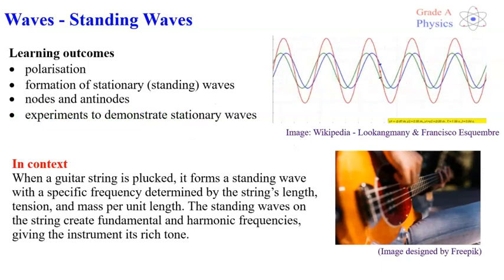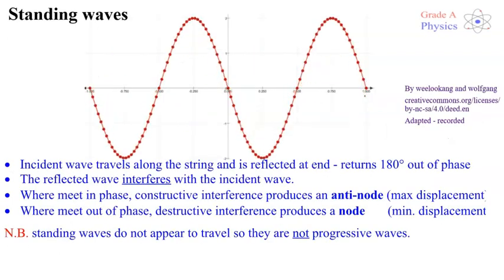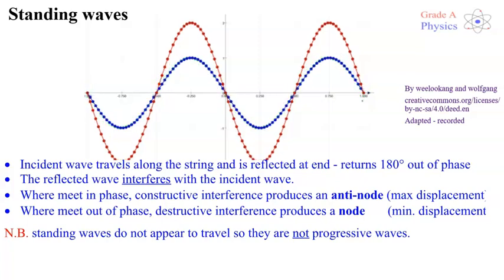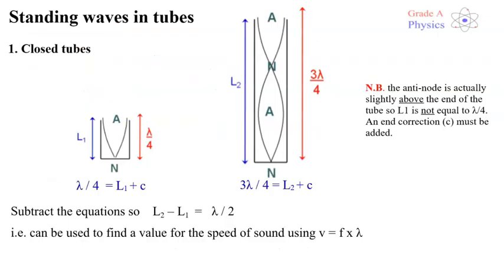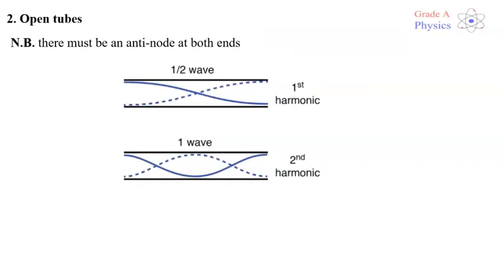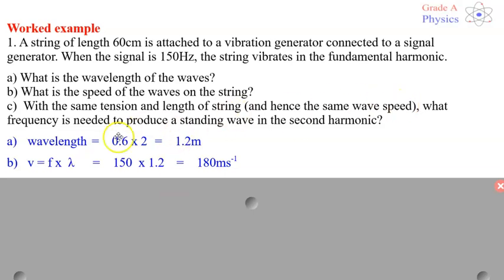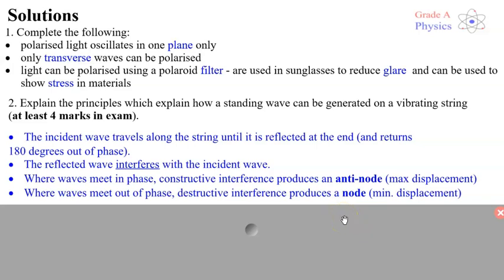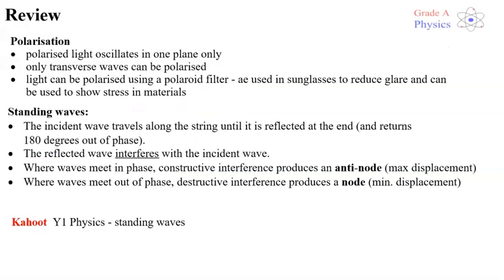Standing Waves and polarisation - how to get grade A Physics A level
Want to understand Waves for Physics A level? The online course in the link below covers all you need to know and includes worked video solutions, exam-style questions, and expert guidance to boost confidence and exam performance.

In this video, we explore the advanced concepts of standing waves and polarisation, tailored for students targeting an A* in A-level Physics. Learn how to analyze the formation of standing waves, calculate frequencies and harmonics, and understand the physics behind polarisation and its practical applications. Through clear explanations and step-by-step problem-solving techniques, we’ll guide you in mastering these challenging topics. Perfect for refining your understanding and excelling in your exams!

0:06   introduction and context
0:41  polarisation
2:16   standing waves - explanation
3:53   harmonics
5:37   standing waves in open and closed tubes
8:40   worked example and solution
10:13  practice questions and solutions
13:13   review of lesson